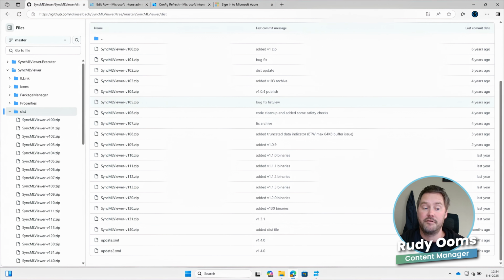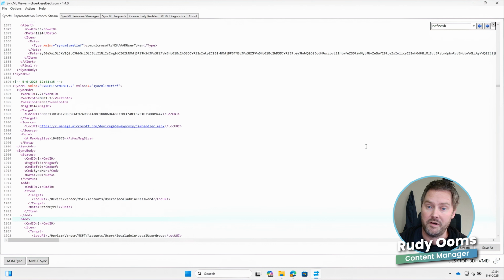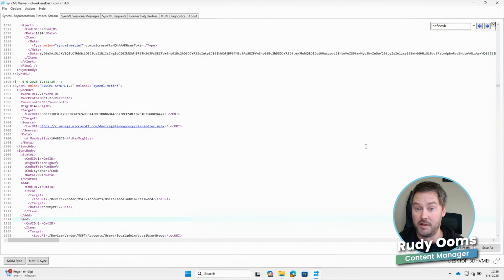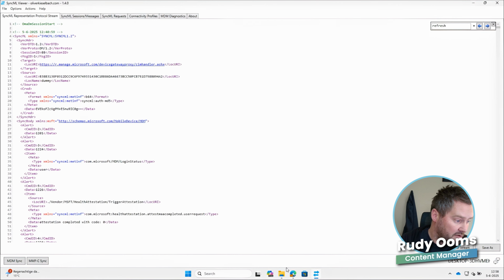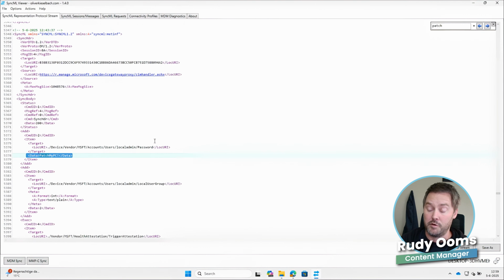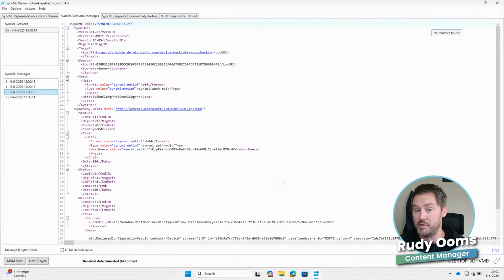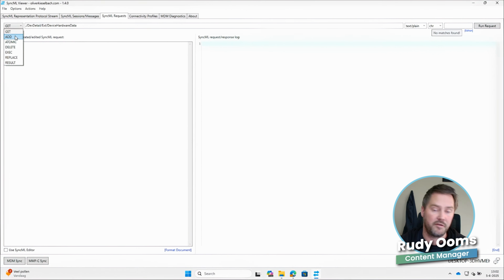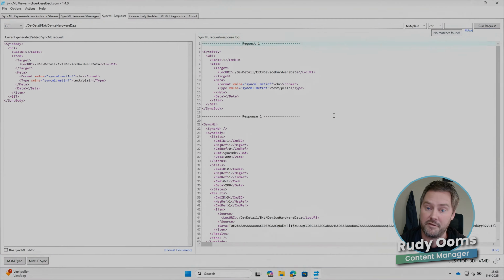Using the SyncMLViewer to troubleshoot issues with Intune Policies | Patch and Rant - Ep.02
Having trouble understanding what’s really going on with device configuration, compliance, or sync issues in Intune or your MDM setup? We'll show you how to use the SyncML Tool to dig into the details of device management traffic and pinpoint what’s working—and what’s not.

In this episode of Patch and Rant, we walk through:
• What is SyncML and how it works in device management
• How to view and interpret SyncML requests and responses
• Real-world use cases for troubleshooting Intune sync issues
• Tips for using the SyncML viewer to analyze configuration failures

Whether you’re working in Intune, ConfigMgr, or any other MDM solution, learning how to use SyncML will level up your troubleshooting and compliance visibility.

0:00 - Intro
1:29 - News of the Week
4:26 - What is SyncML?
7:51 - SyncML Demo
17:13 - Rudy's Wrapup

Ready to stop digging through SyncML logs and focus on higher-value work? Patch My PC automates manual patching and app deployment.